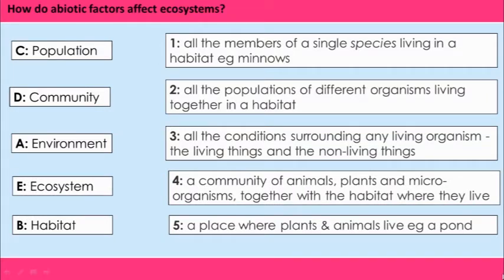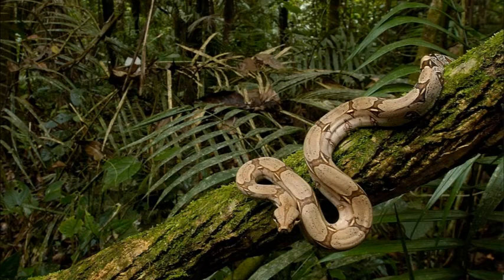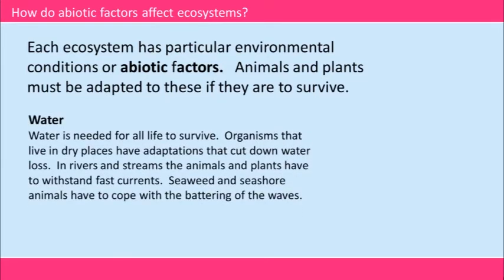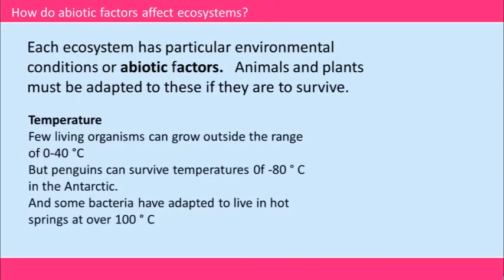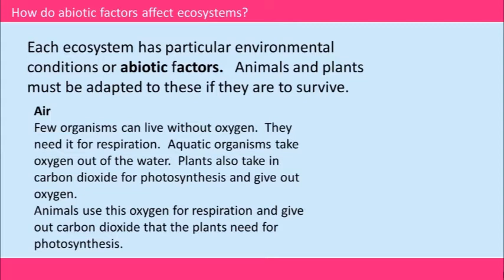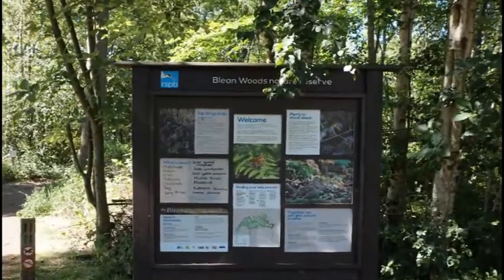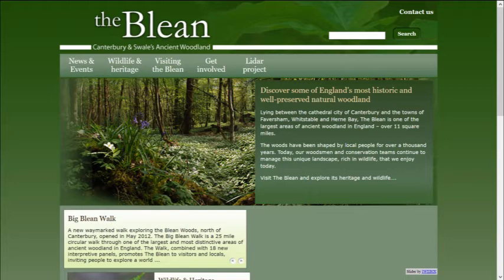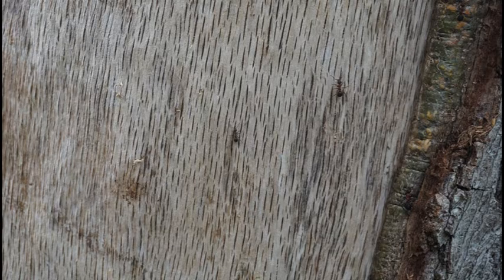How do abiotic factors affect ecosystems?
A film about abiotic systems filmed and photographed at Blean Woods Nature Reserve.  Well worth watching if you have a moment or two to spare.